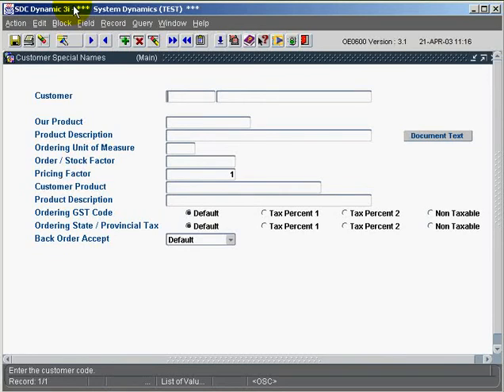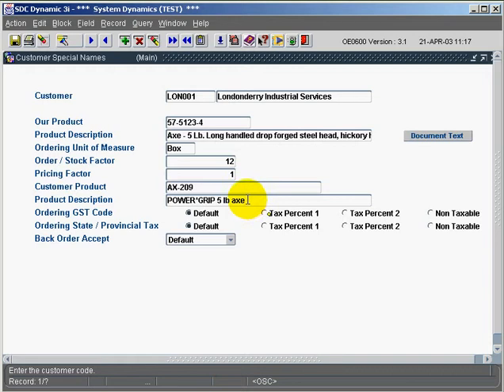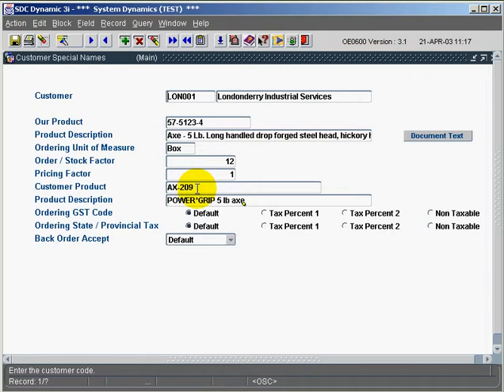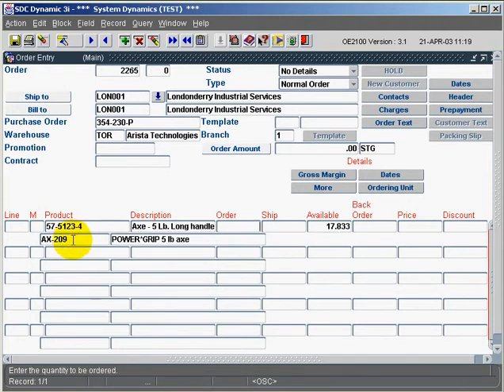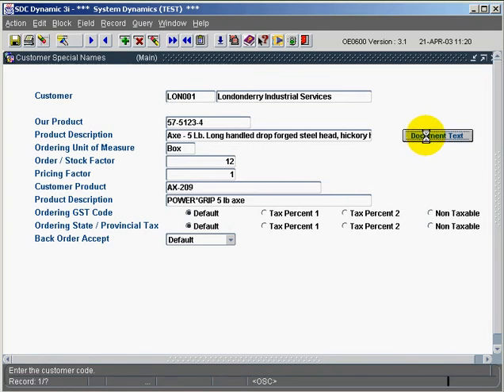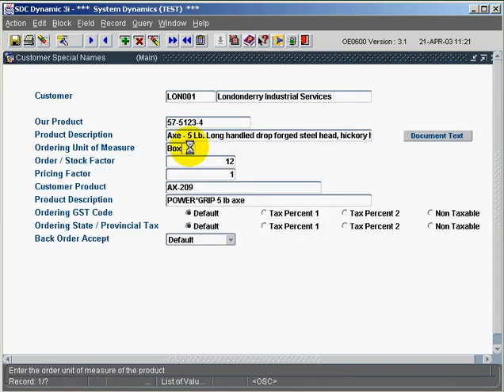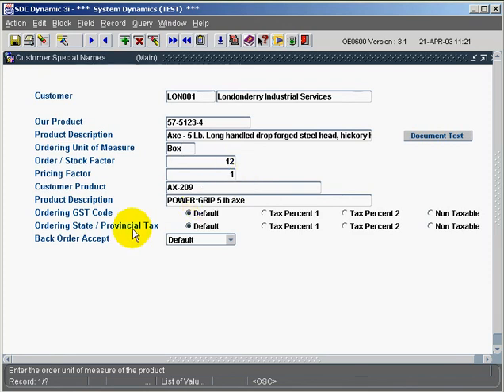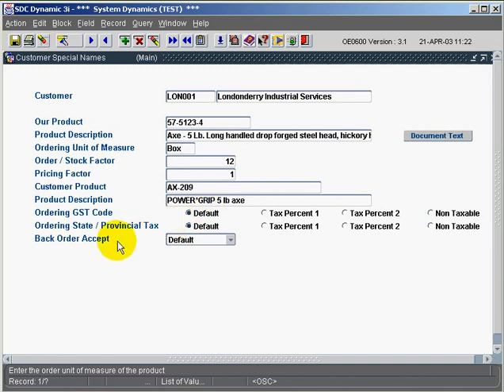Customer Special Names - Setup and use